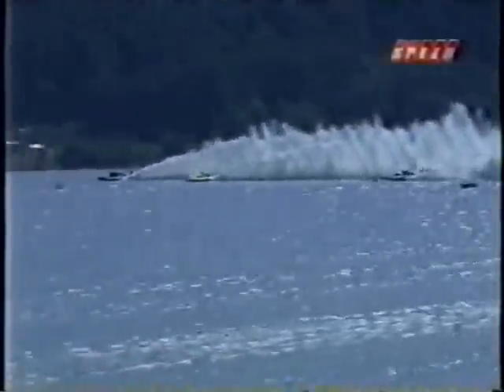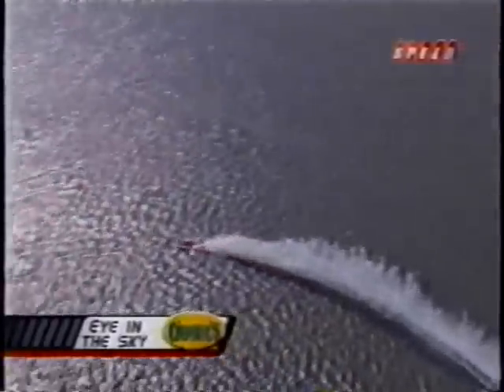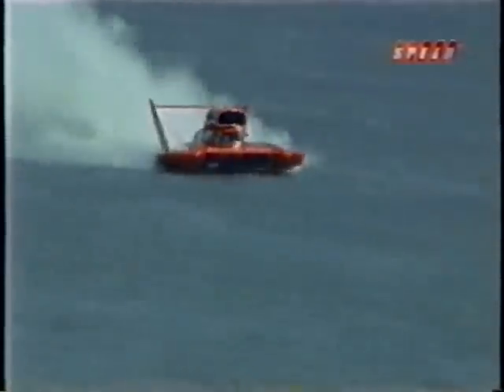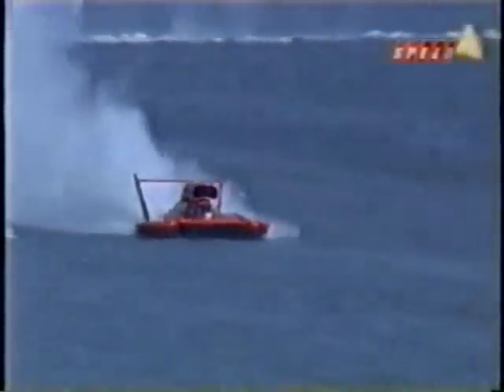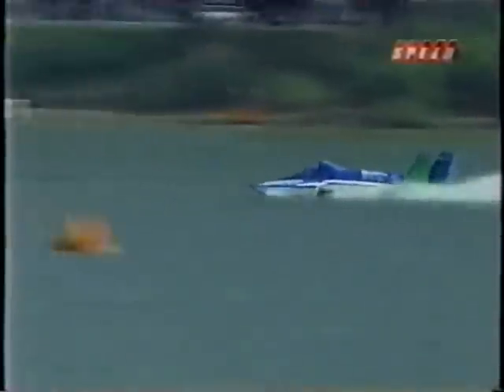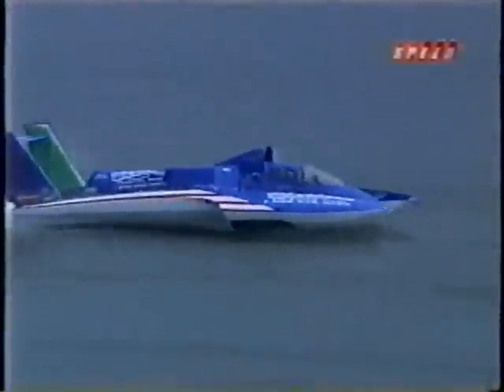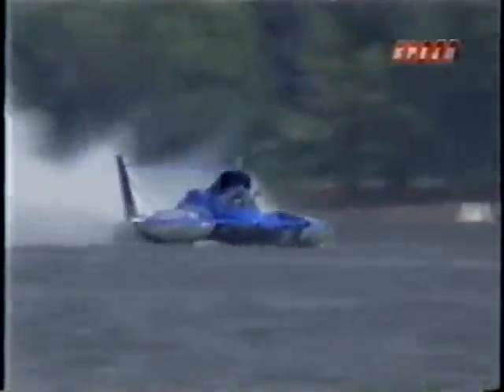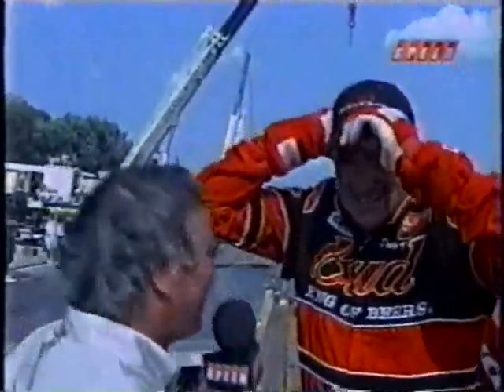2004 Madison UIM World Championship Final Heat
Final Heat